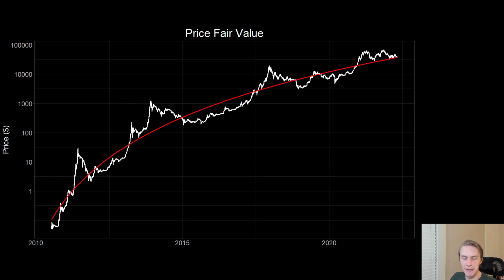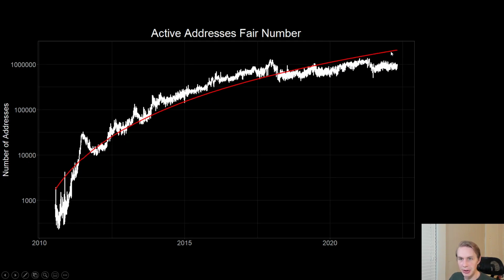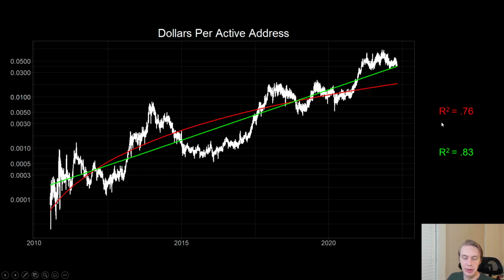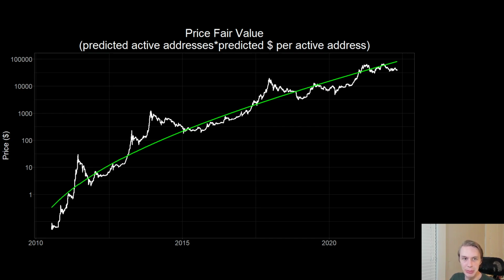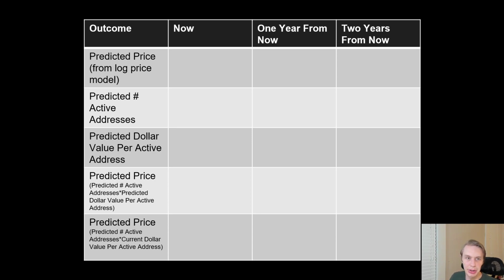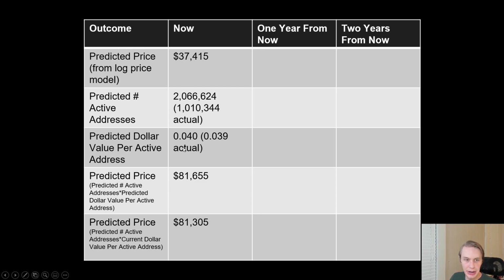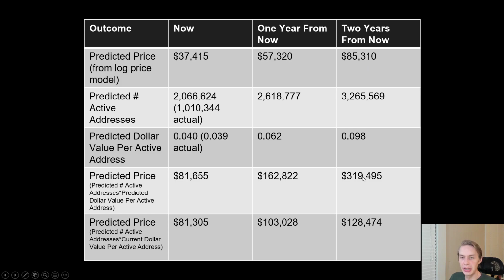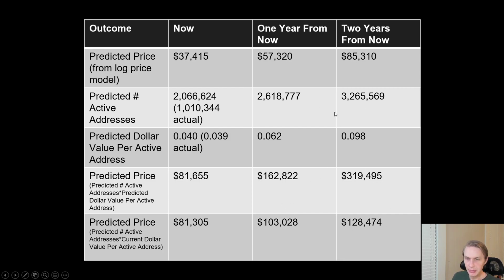Bitcoin ($BTC): Are People Miscalculating its Fair Value?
Most people simply fit a logarithmic curve to Bitcoin's price action and say that values along that curve represent its fair value. But is this the only way to calculate fair value, or even the correct way? We take a different approach based instead on active addresses on the network to arrive at a different model to estimate fair value.